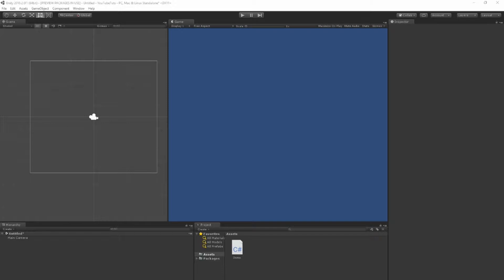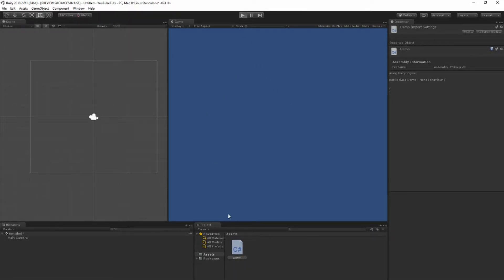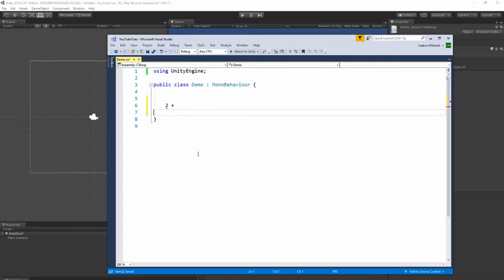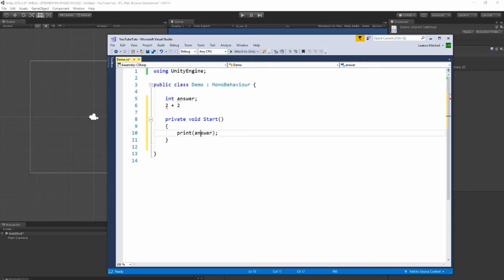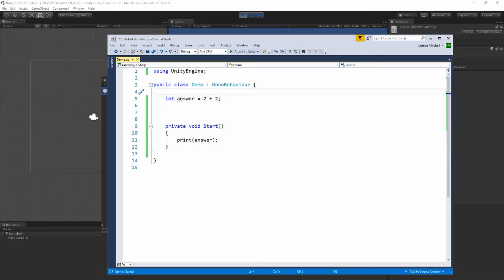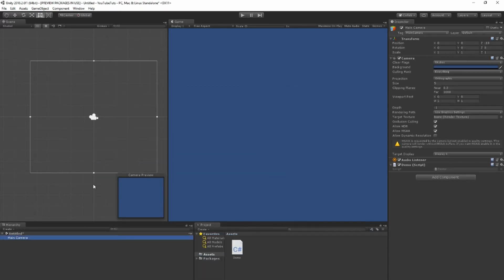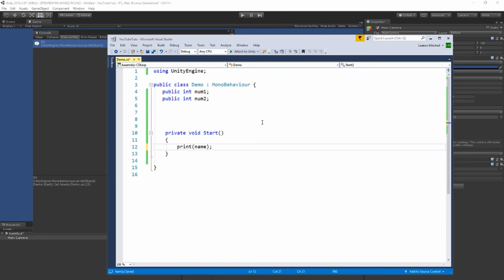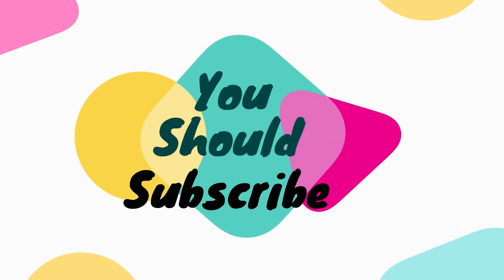Learn to code for Kids and Beginners - Variables 5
In this lession we will talk about Variables. How to create the use variables in Unity3D

Unity is one of the most power tool out there for buidling NON Gaming software and Games. The limit is your imagination. I have never work with another tool that is so strong but, yet  has such a user friendly feel to it.  The best way to learn to code is Unity 3D. Join me and lets teach the young ones.